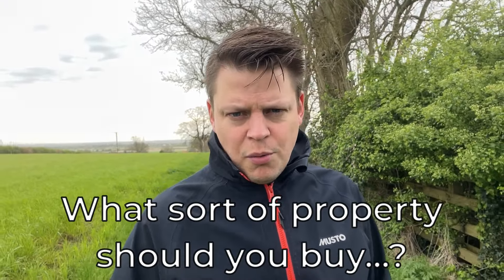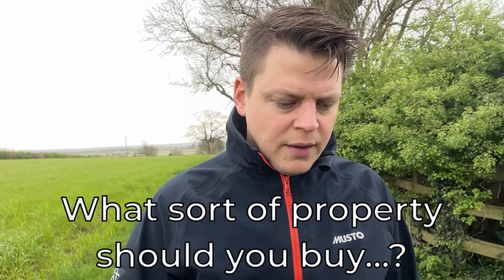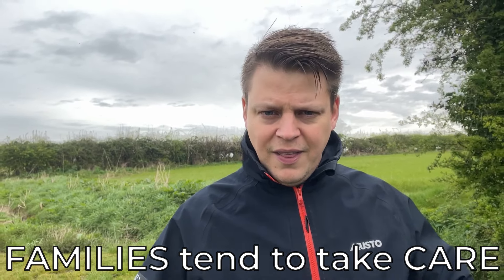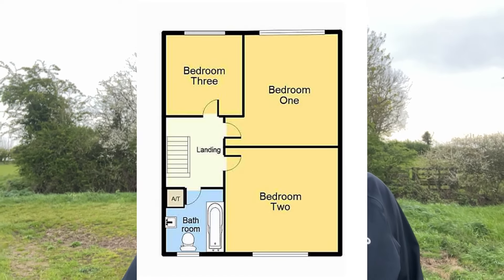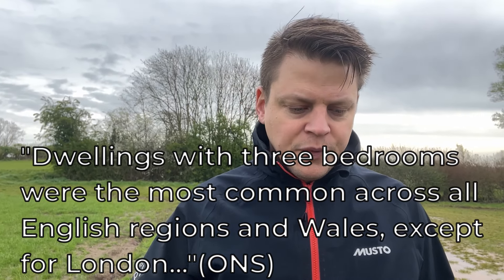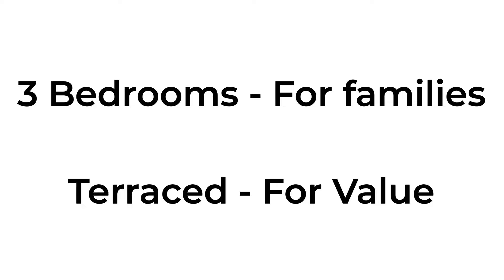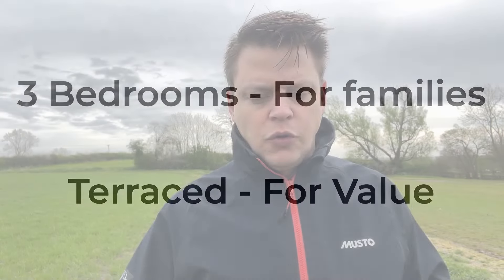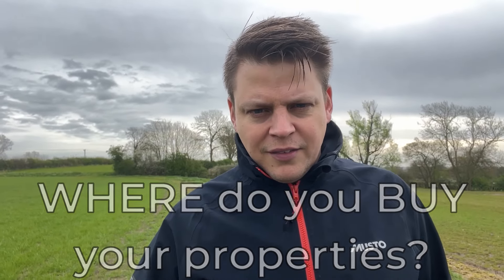BTL - WHAT Should You Buy? | (& Why) Property Investing UK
There is a reason why a certain house TYPE, is often preferred by successful investors - and in this video I help you understand why.

Josh & Beck